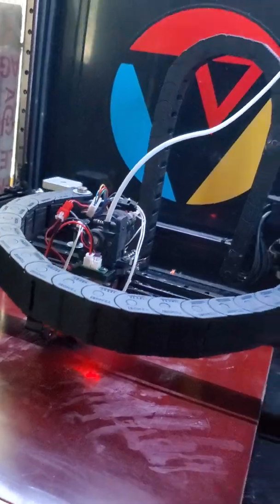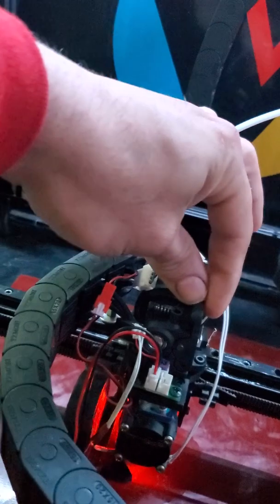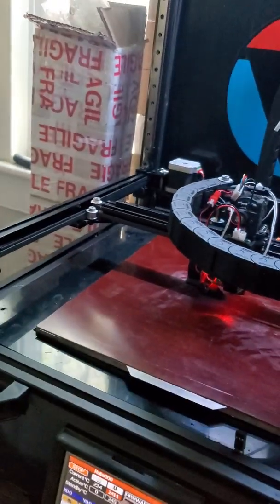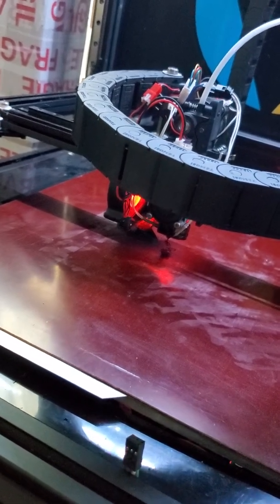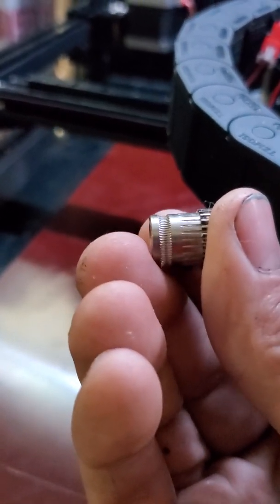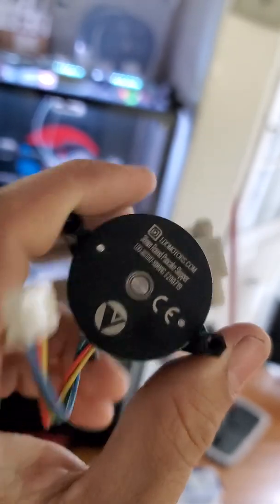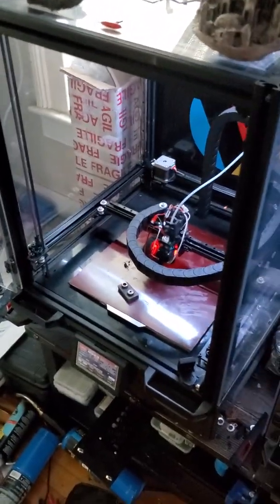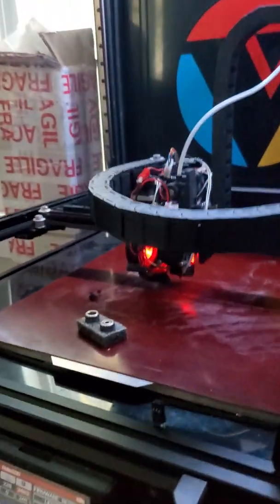orbiter tension and how to set it easily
orbiter,tension,extruder tension,extruder adjust,troodon, voron,latch adjust,galileo extruder,orbiter extruder